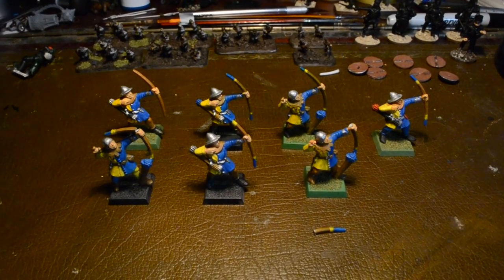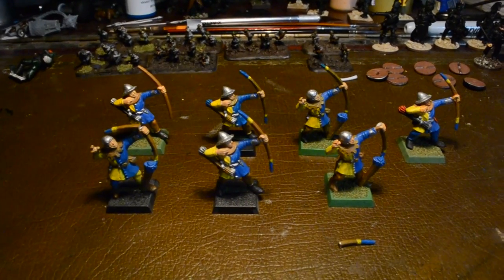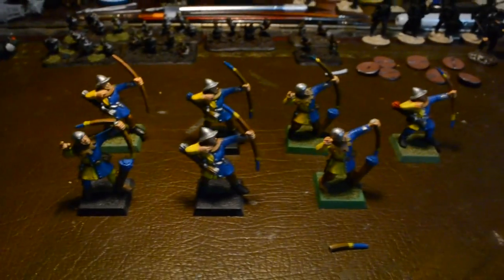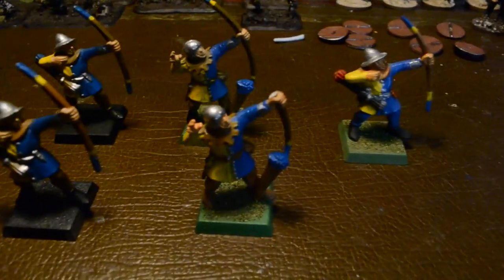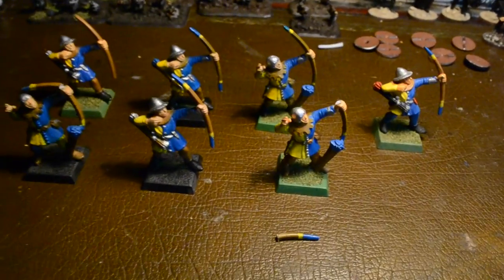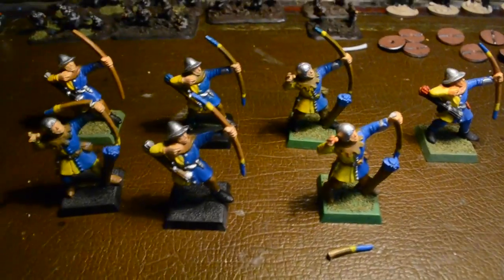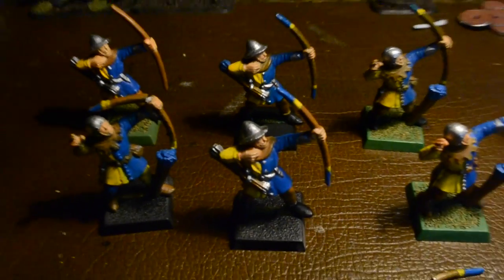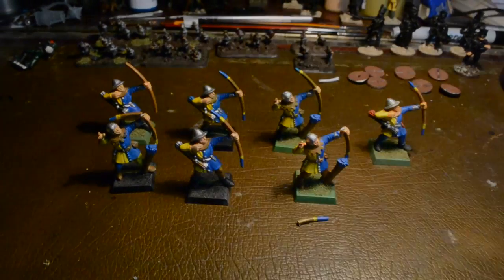First Miniature Ever Painted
This video is about the first miniatures I ever painted, back in 2002. If you still have your first miniature(s), why not post a video and a chat about it?